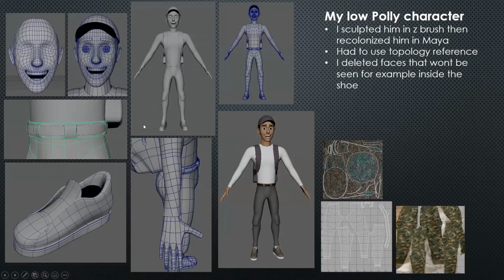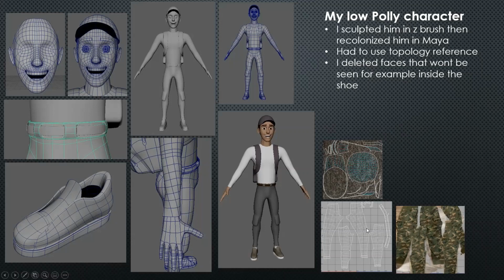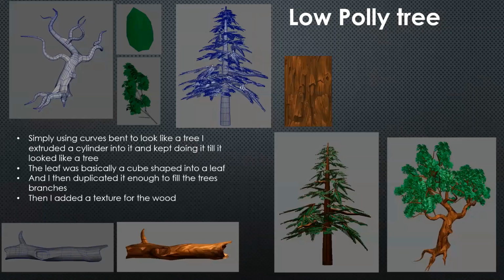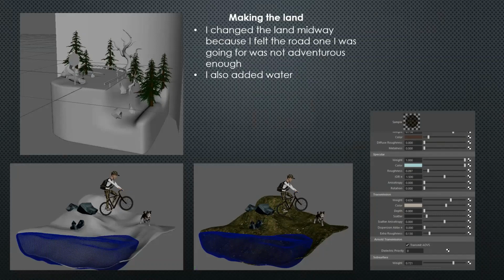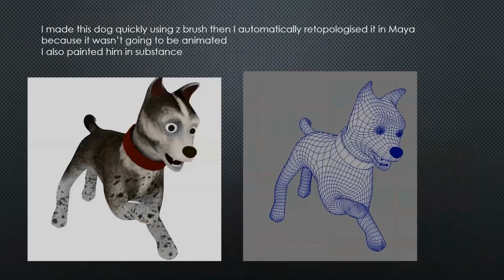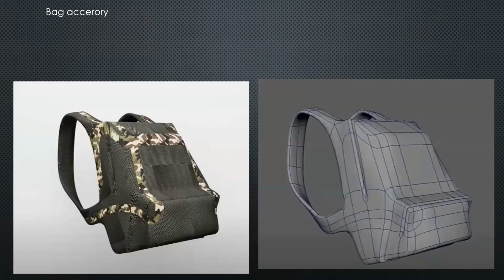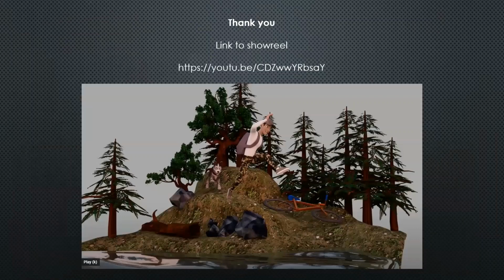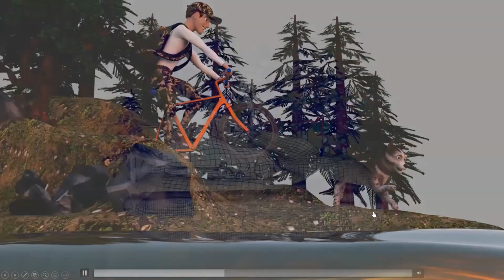tbt animation production process presentation